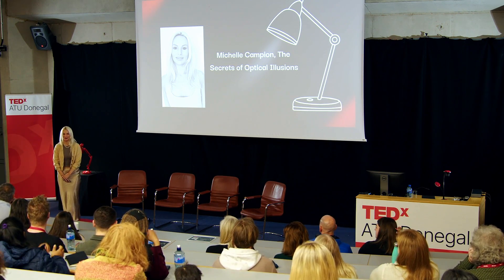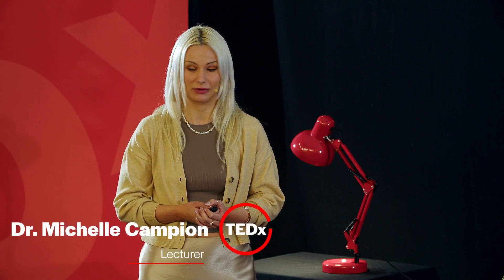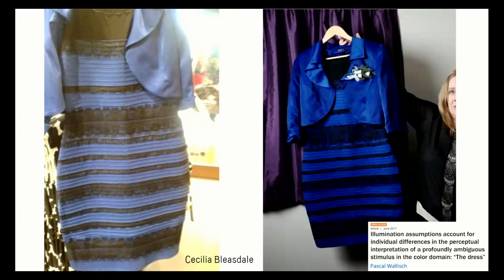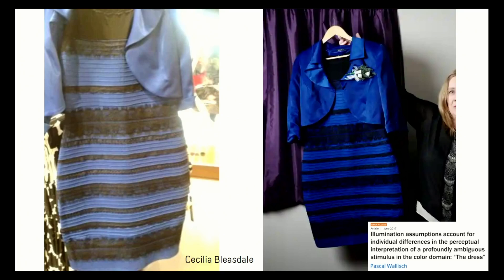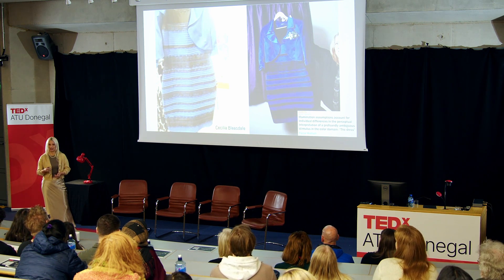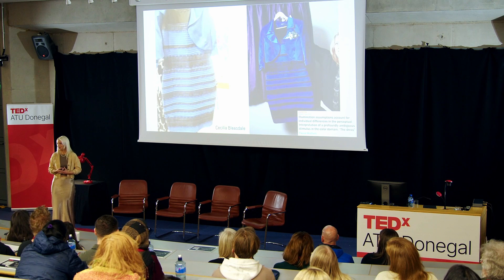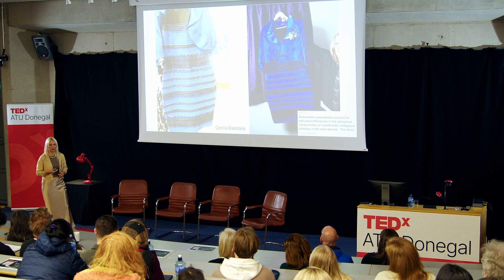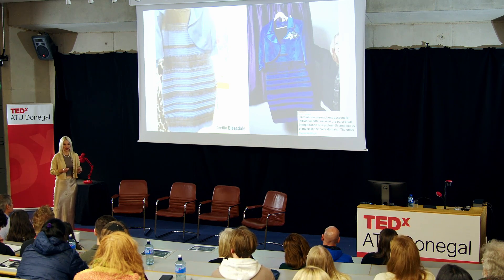Where optical illusions and misinformation meet | Michelle Campion | TEDxATU Donegal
Prepare to be mesmerised as we unravel the mysteries of optical illusions in this captivating TEDx talk. Neuroscientist Michelle Campion delves into the fascinating world of visual perception, revealing the science behind why our brains sometimes deceive us. Through mind-bending examples and interactive demonstrations, explore the inner workings of optical illusions and how they challenge our understanding of reality.  My name is Michelle, I’m a Post-Doctoral Researcher and Part-Time Lecturer at ATU Galway. I have a masters and doctorate in Neuroscience.

I will be speaking about how optical illusions trick our brains into seeing or predicting things that aren’t there. Making predictions or assumptions about puzzling images, is a natural feature of the brain.

I will highlight how the brain’s prediction system doesn’t just affect how we interpret images, but also affects how we interpret the world around us. Creating assumptions helps us make sense of our surroundings and strengthens our capacity to navigate our environment. But however convincing our assumptions might be, they are not always accurate.

In this talk, I will show how our natural ability to make assumptions influences our perception of reality, in general. This talk was given at a TEDx event using the TED conference format but independently organized by a local community.